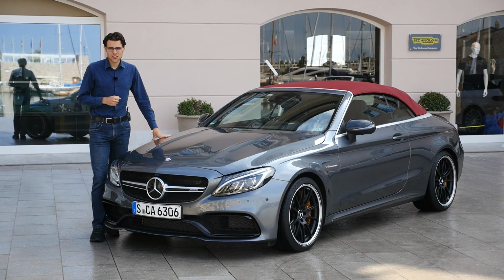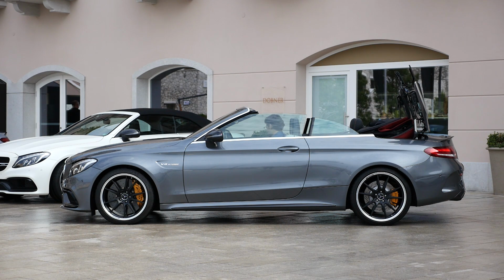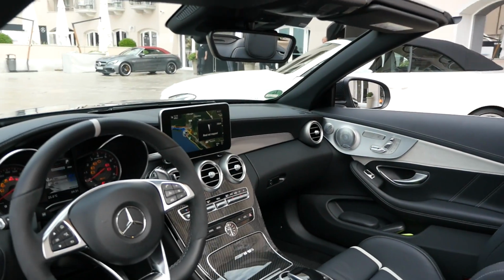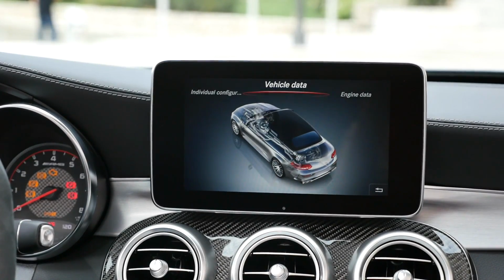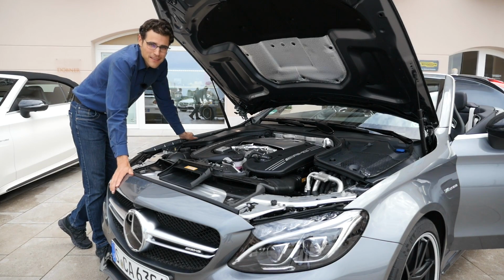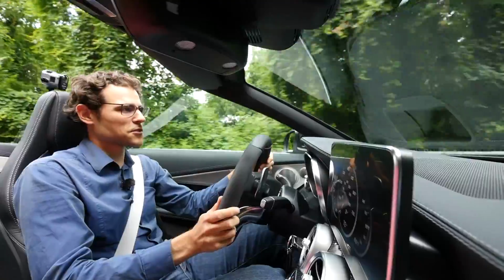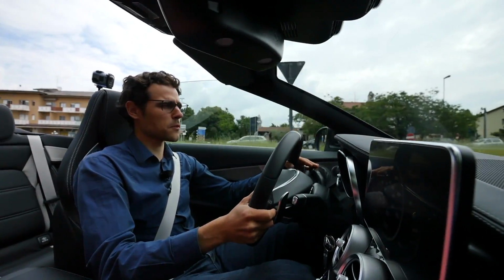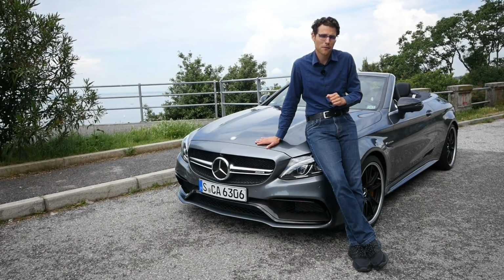Mercedes-AMG C63S V8 Convertible FULL REVIEW test driven 510 hp all-new neu 2017 2016 - Autogefühl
Index Mercedes-AMG C63S V8 Convertible
00:37 Exterior Mercedes-AMG C63S Cabriolet (grey with red roof)
06:28 Interior
16:10 Engine
17:51 Driving